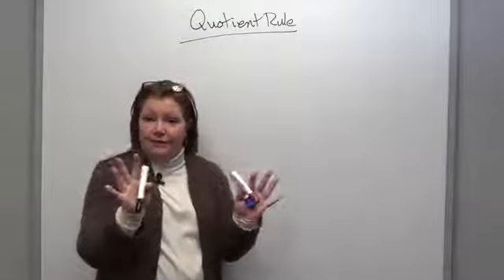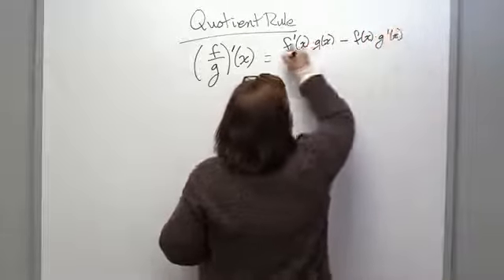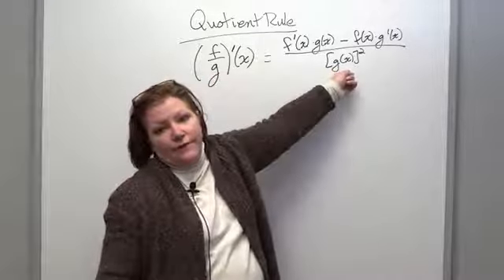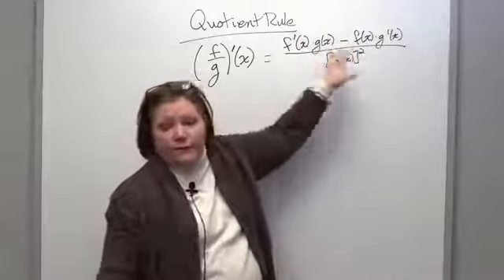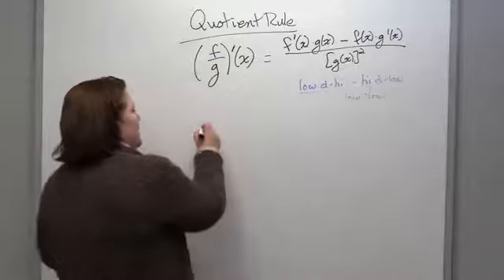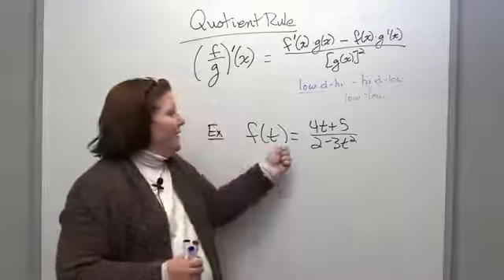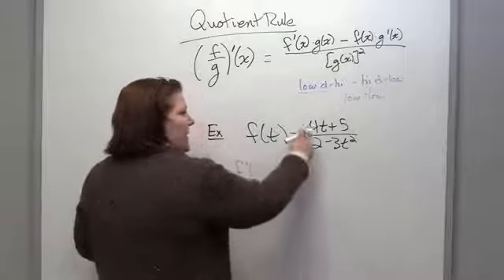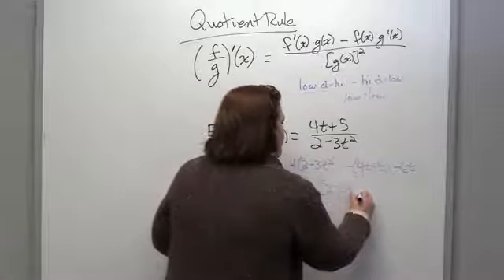Explanation of the Quotient Rule